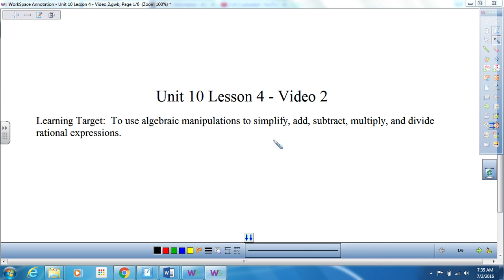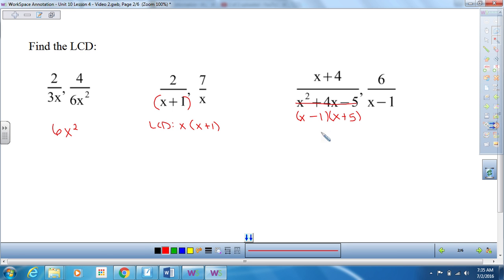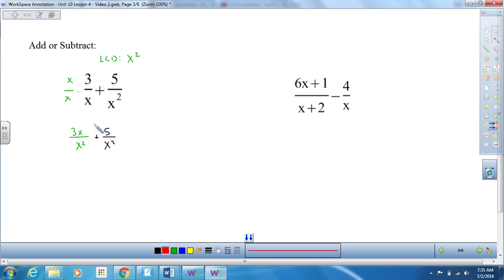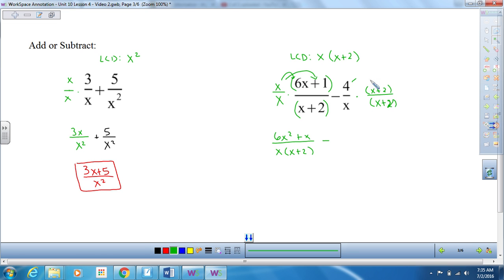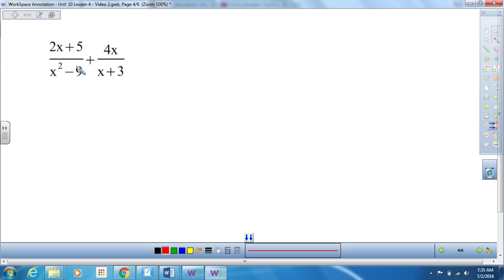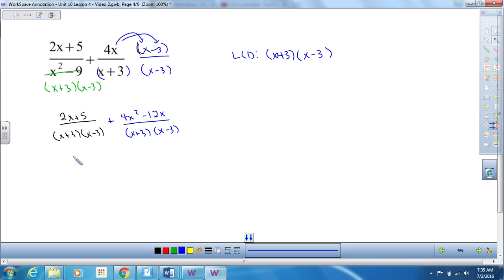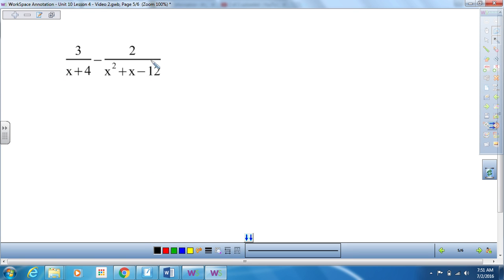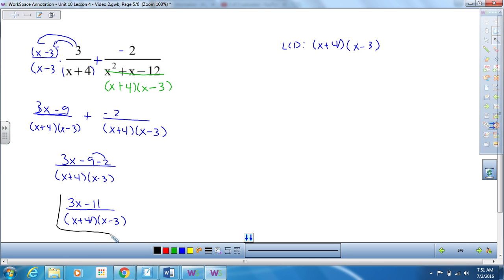Mrs. Cecil's Unit 10 Lesson 4 Video 2